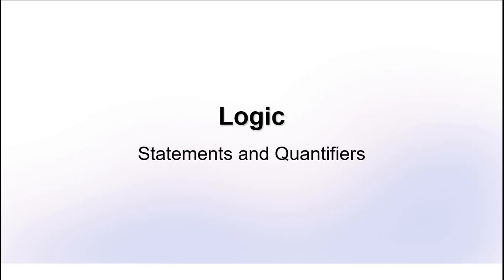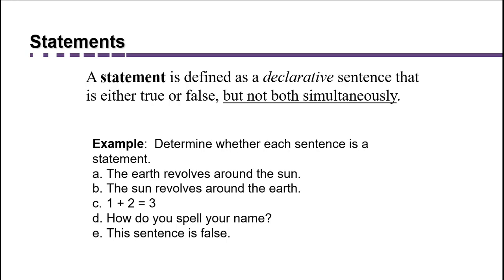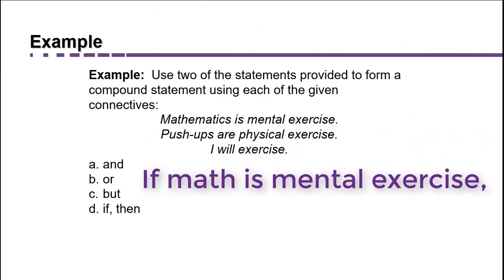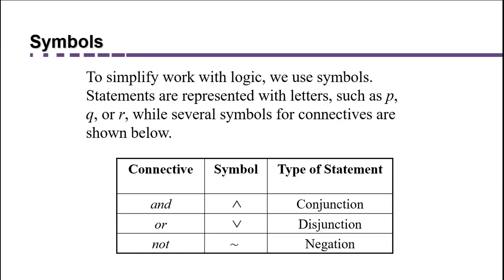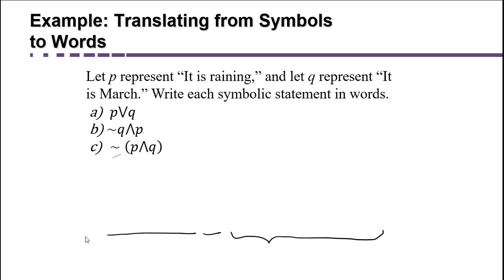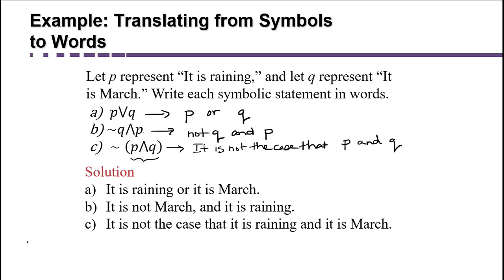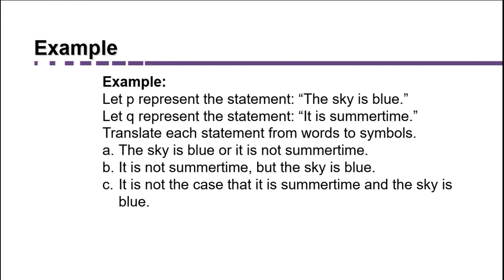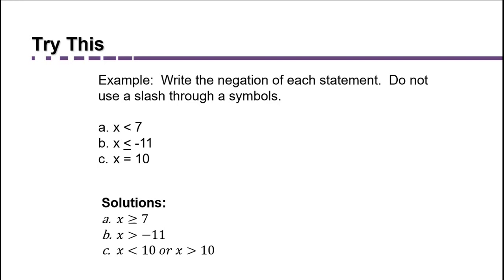Logic Part 1B: Compound Statements, Connectives and Symbols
Click SHOW MORE to see the description of this Ms Hearn Mathematics video.

The video is intended for a Math For Liberal Arts class called MGF1106 Foundations of Mathematical Reasoning.  The video covers the first section of the Logic Chapter in which simple and compound statements,, negations, and connectives are defined.  We also practice translating between words and symbols.

I define the meaning of a logical statement and explain the difference between a simple statement and a compound statement.  I introduce the concept of connectives and work with the connectives and (conjunction), or (disjunctions), and not (negation).  I define the negation and give examples of how to negate existential quantifiers (some, at least one) and universal quantifiers (all, none, no(one)).  I demonstrate how to translate between written language and symbols of logic.  And more!

Logic Part 1A: Logic Statements and Quantifiers (Section 1 of textbook)
Logic Part 1B:  Compound Statements, Connectives and Symbols (Also Section 1 of Textbook)
Logic Part 2: Truth Values of Conjunctions (Section 2 of textbook)
Logic Part 3: Truth Values of Disjunctions (Also Section 2 of textbook)
Logic Part 11: How to write If...then statements using other wording (Also Section 4 of textbook)